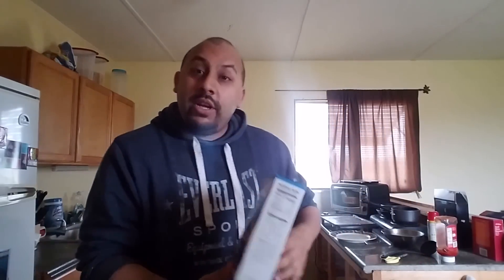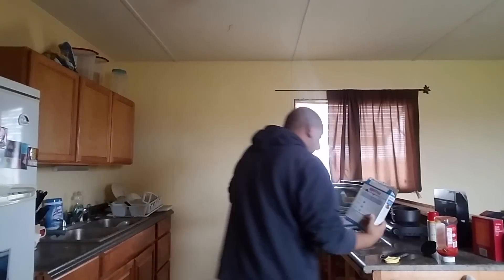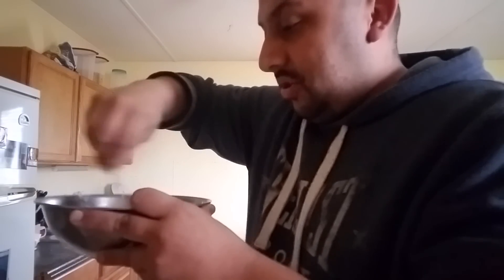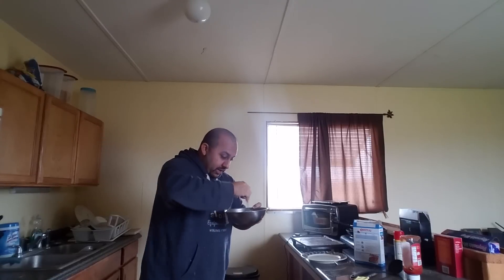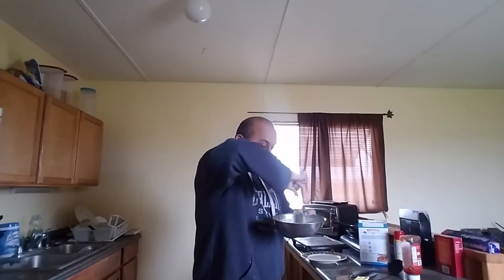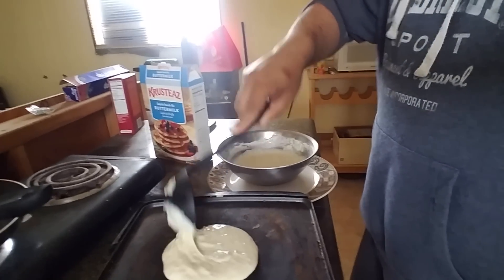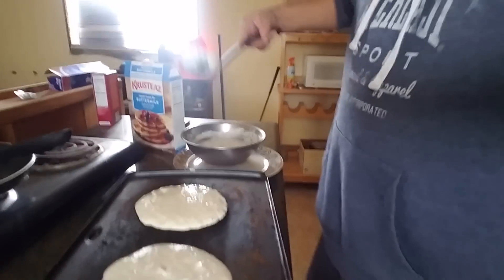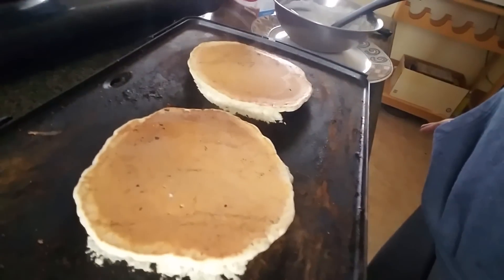Cooking With Raymond: Pancakes